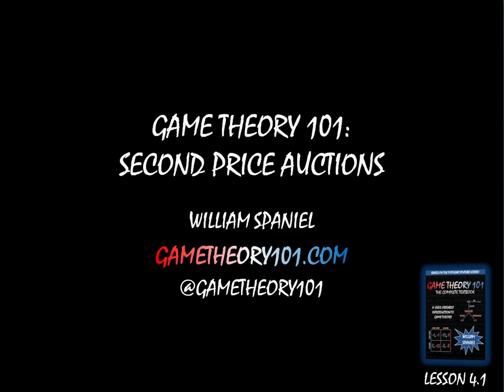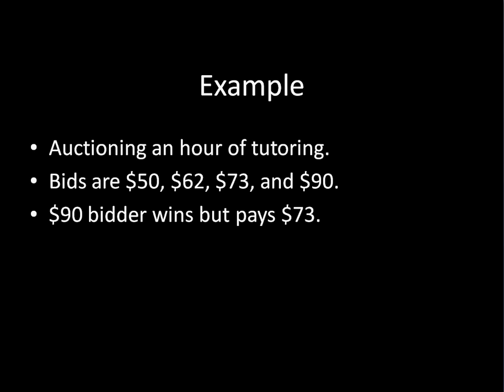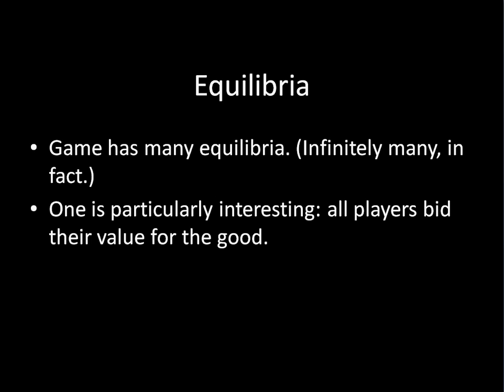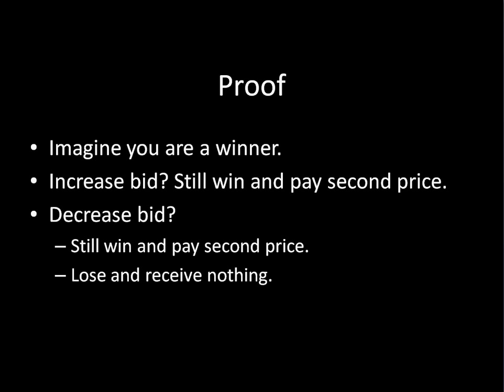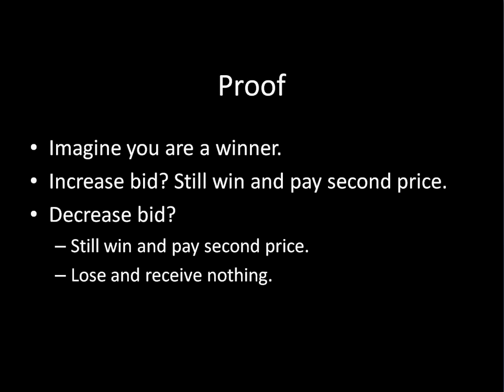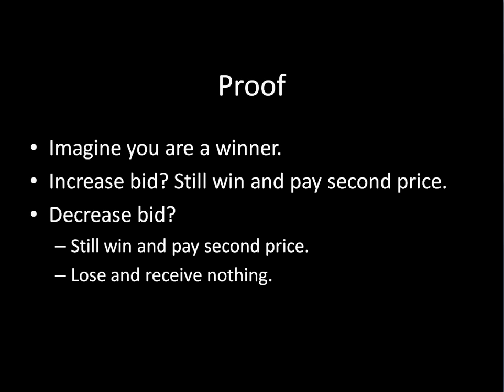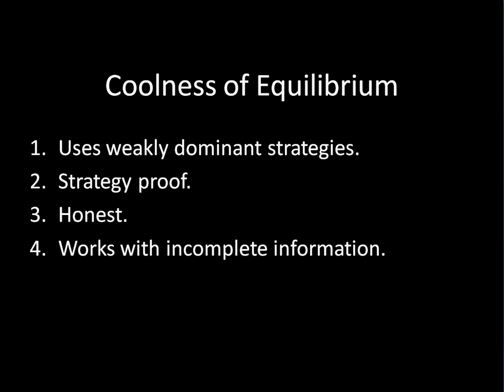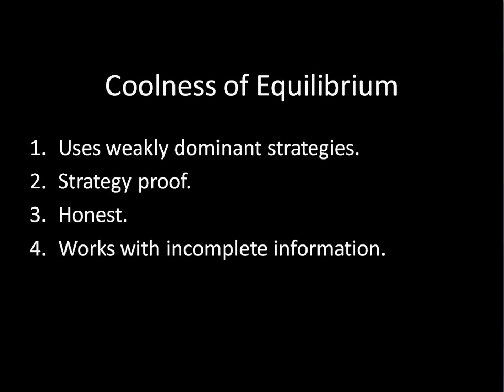Game Theory 101 (#41): Second Price Auctions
Second price auctions award the good to the winner at the price of the second highest bidder. Interestingly, players can bid their true value for the good in equilibrium.